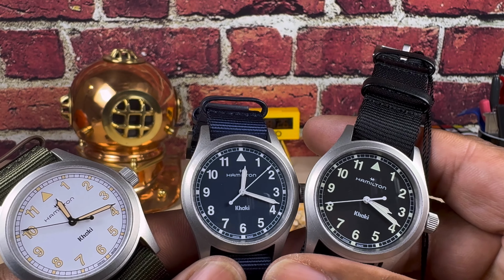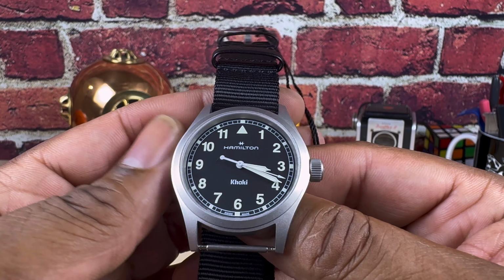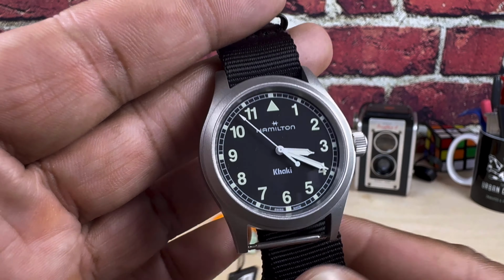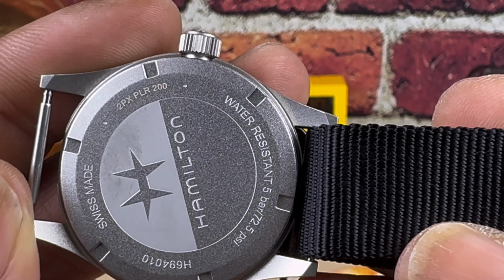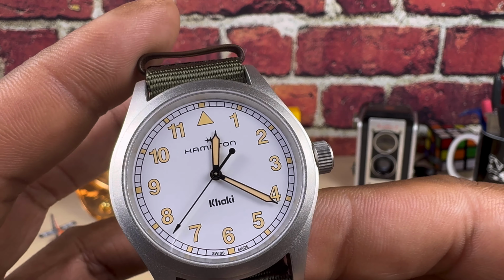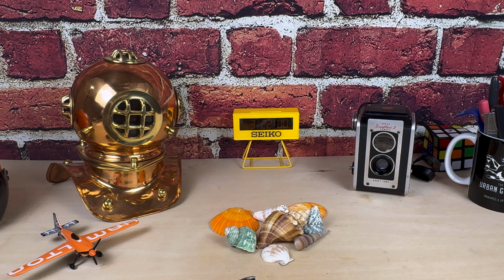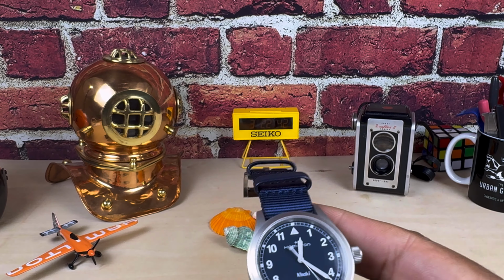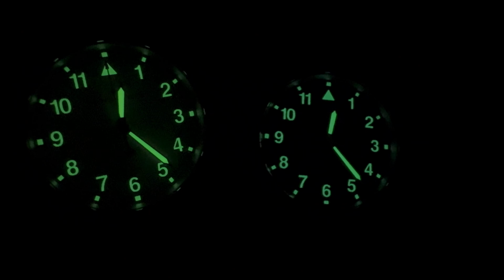Hamilton Khaki Field Quartz 38mm